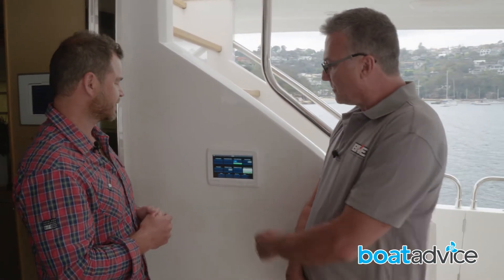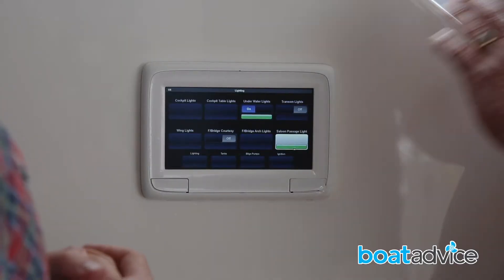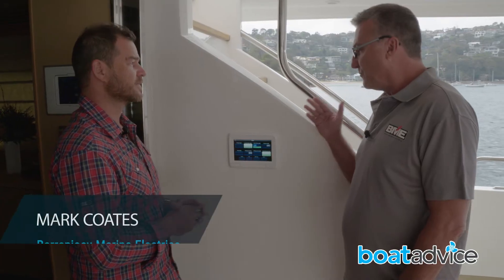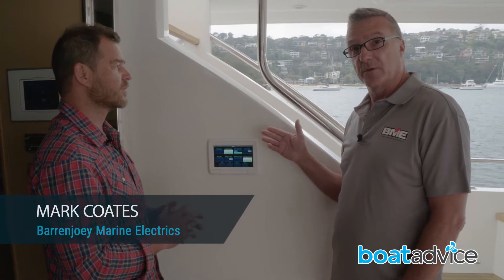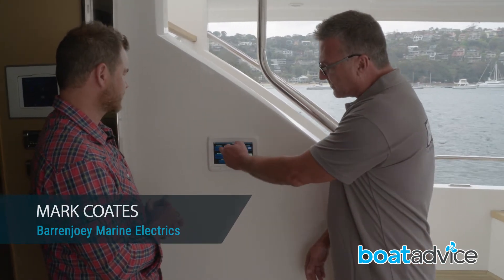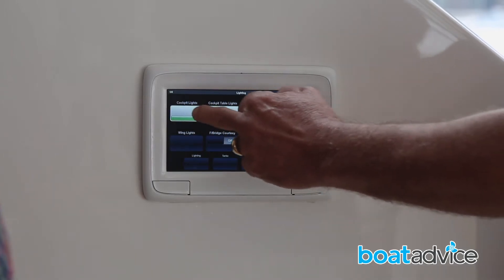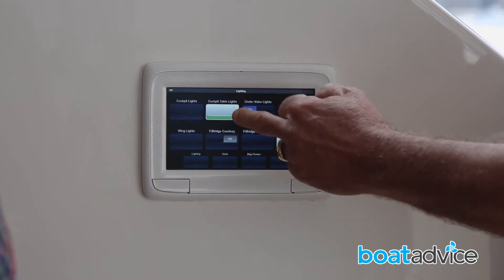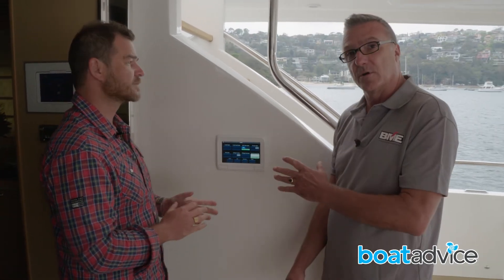Raymarine Digital Switching - Promo 2